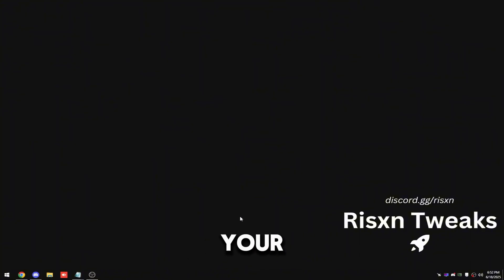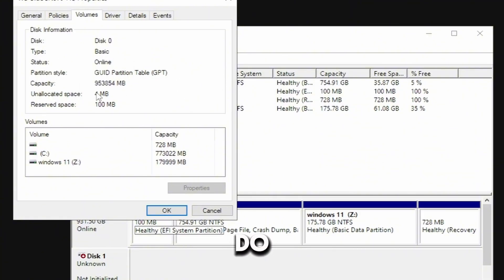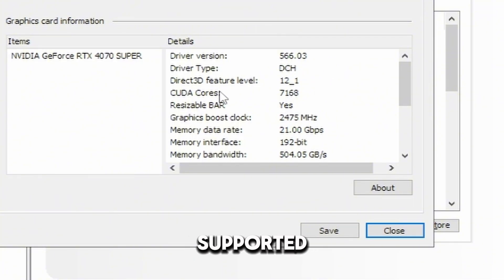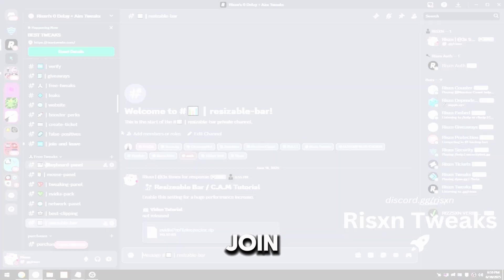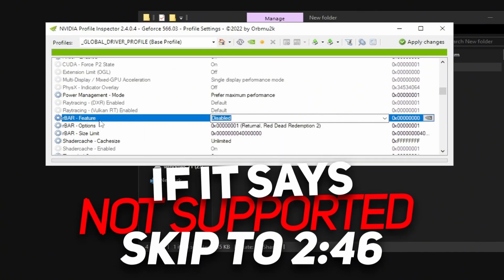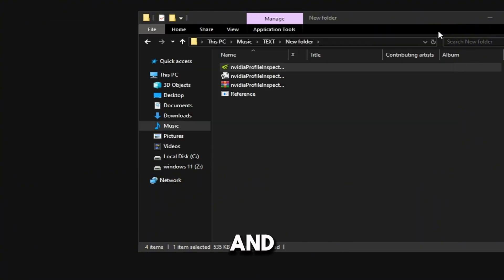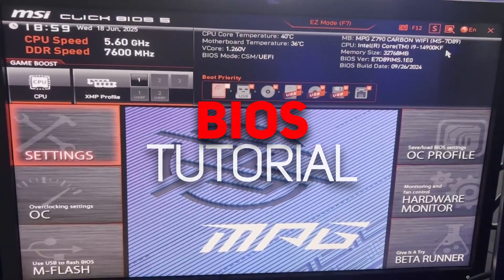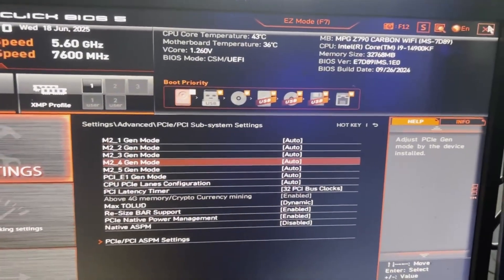Enable Resizeable Bar on ANY GPU for a 15% FPS Boost (Rebar Guide)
In this video, I’ll show you how to enable Resizable BAR (Rebar) on your GPU to unlock more FPS in all your games. This easy tweak can give you up to a 15% FPS boost, improving performance and reducing stutter. Whether you’re gaming on NVIDIA or AMD, follow these steps for a smoother experience. Watch till the end to make sure you set it up correctly!

Downloads:
timestamps
Intro 0:00 - 0:37
0:38 - 0:59 Checking DISK
1:00 - 1:25 Nvidia Check
1:26 - 1:45 AMD Tutorial
1:46 - 2:23 NVIDIA Tutorial
2:24 - 2:47 Outro
2:48 - 3:13 Bios Tutorial

In this ultimate guide, I walk you through how to enable Resizable BAR (Resize BAR) on your GPU for a significant FPS boost in all your favorite games. Learn how to activate Resizable BAR for NVIDIA and AMD graphics cards, increase FPS by up to 15 percent, and reduce input lag and stuttering for smoother gameplay. This Resizable BAR tutorial covers BIOS settings, GPU driver requirements, and how to check if Resizable BAR is active. Whether you want more FPS in Fortnite, Warzone, Valorant, or any demanding game, this Resizable BAR FPS boost guide will help you get the most out of your graphics card. Keywords: Resizable BAR guide, Resize BAR FPS boost, enable Resizable BAR NVIDIA, enable Resizable BAR AMD, GPU FPS increase, game performance optimization, gaming FPS guide, how to enable Resize BAR, boost FPS in games, reduce stutter, low latency gaming, gaming PC tweaks, GPU BIOS settings, Resizable BAR setup.